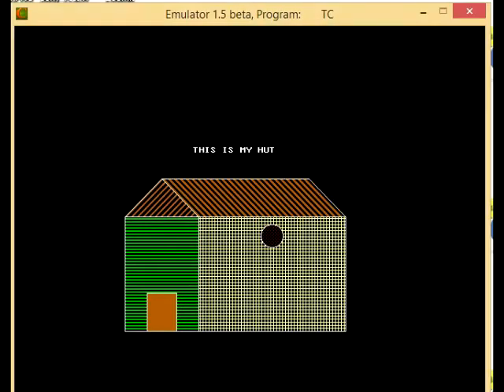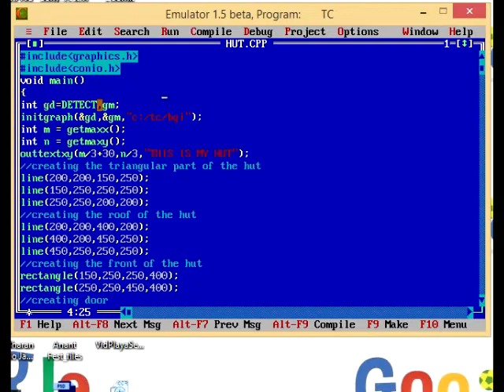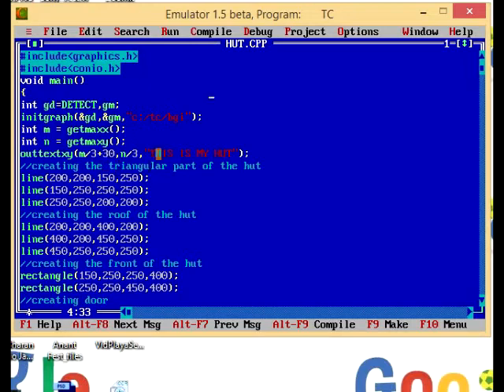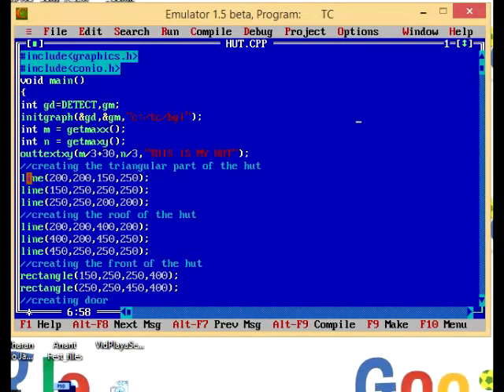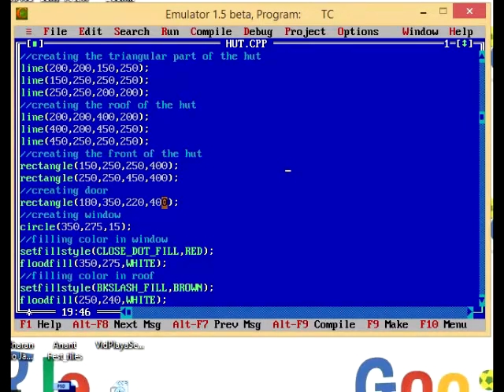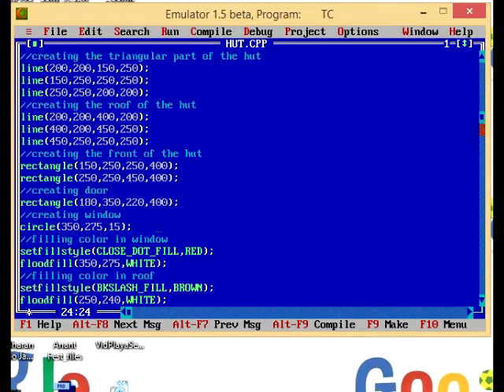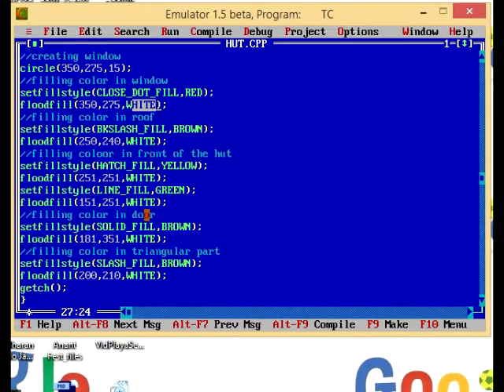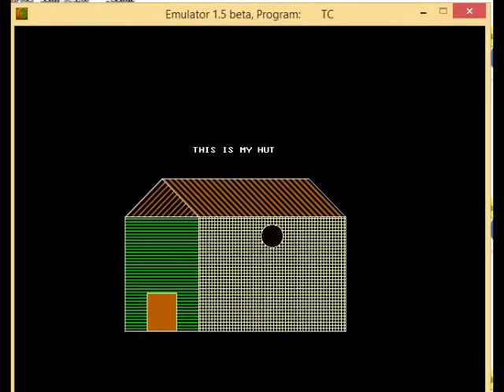Program in C /C++ to create HUT (Basic)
How to make a beautiful Hut in C/C++...How to use the line function ...Different filling ways and so much to learn